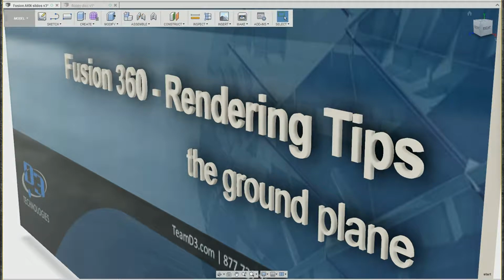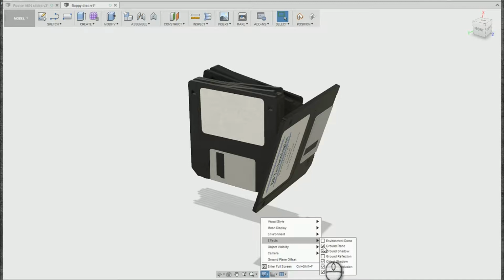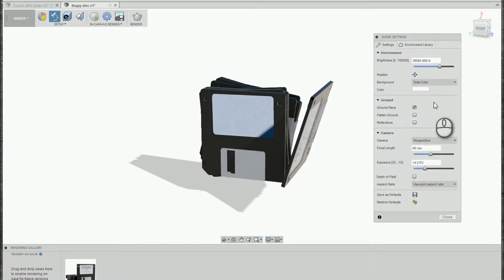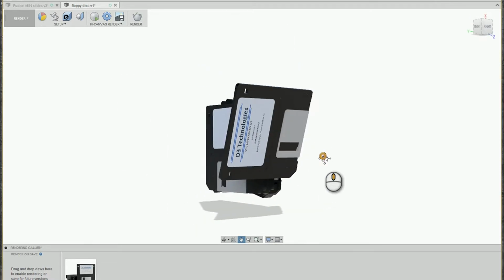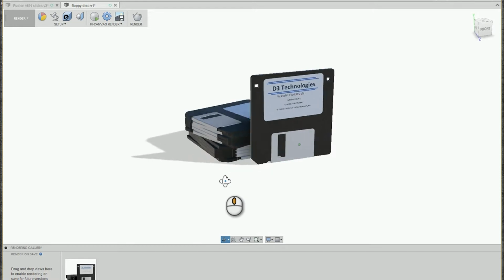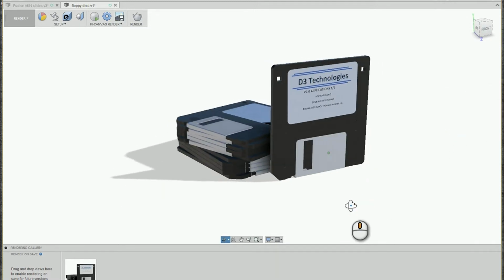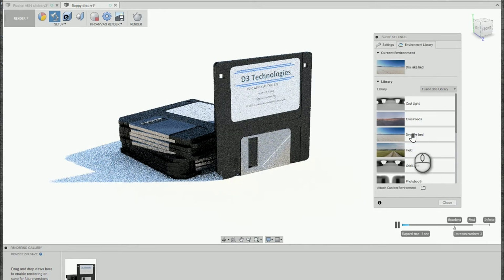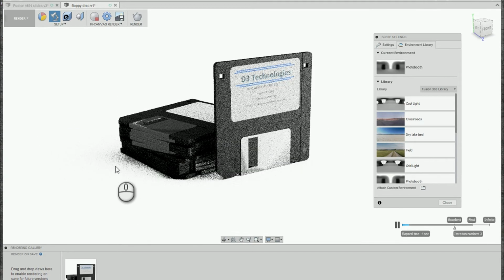Autodesk Fusion 360 - Rendering Tips